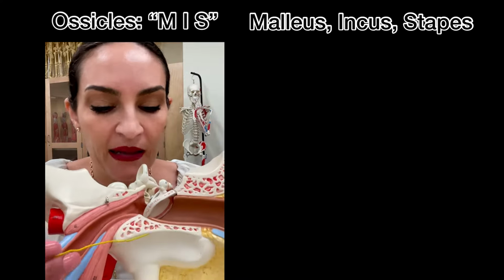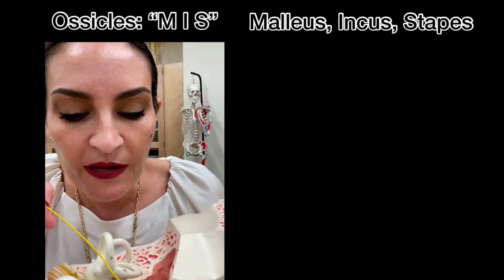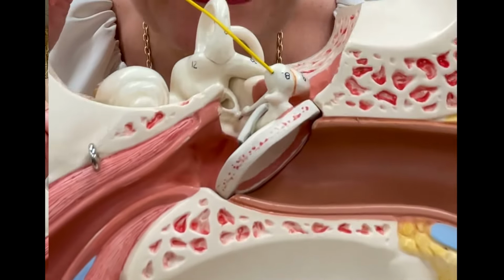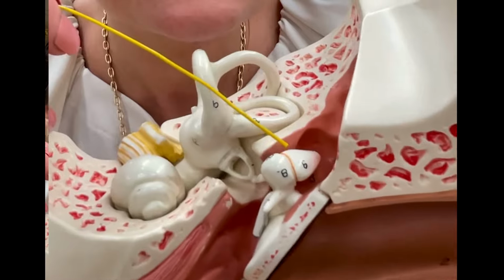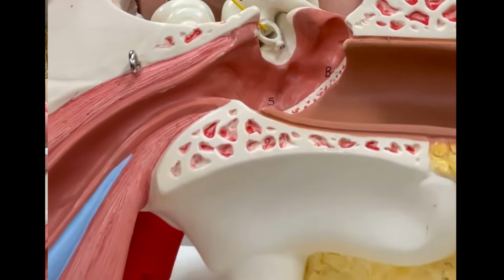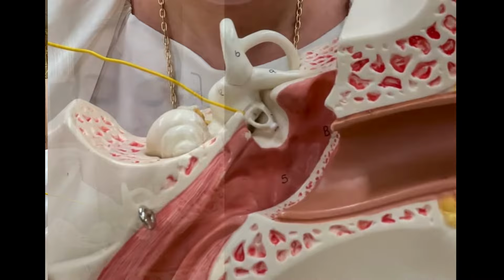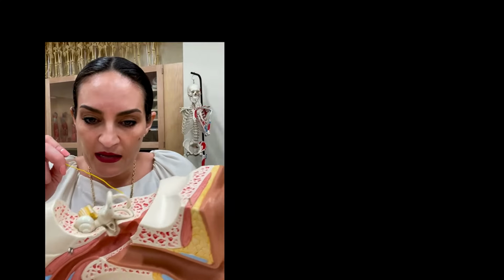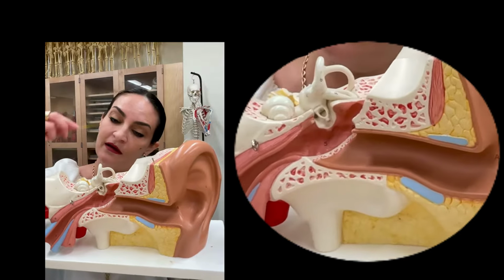Dr. Benaduce: Anatomy of the Ear